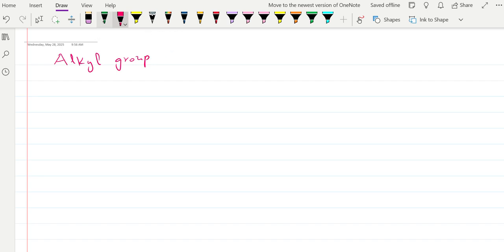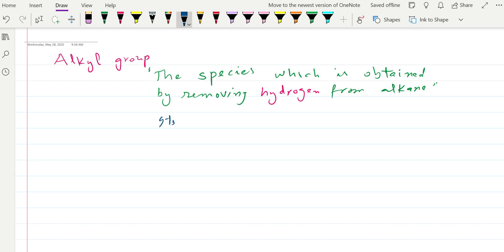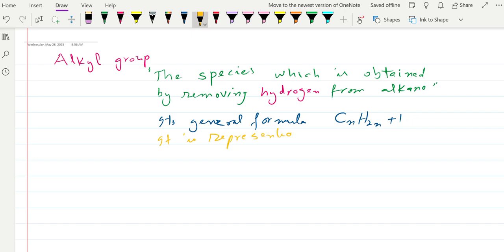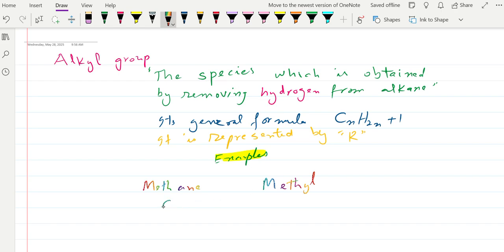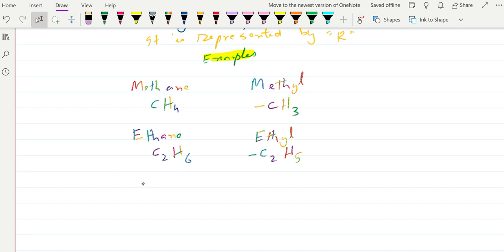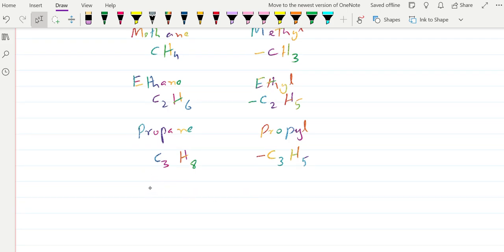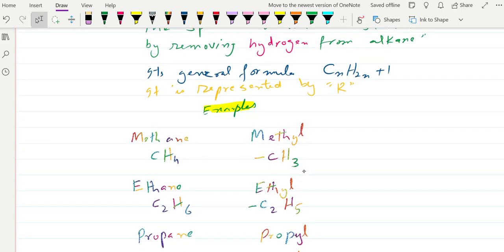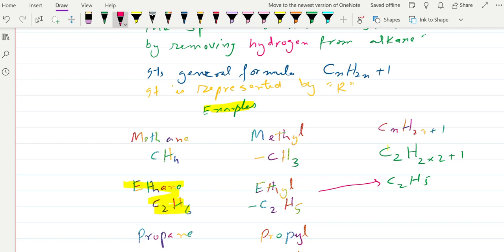Alkyl group IGCSE/ O level